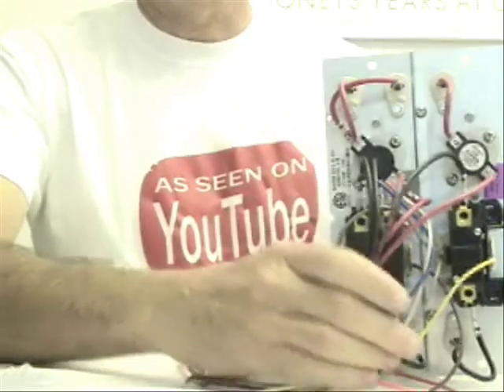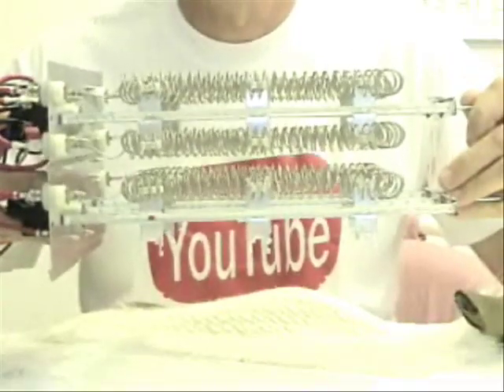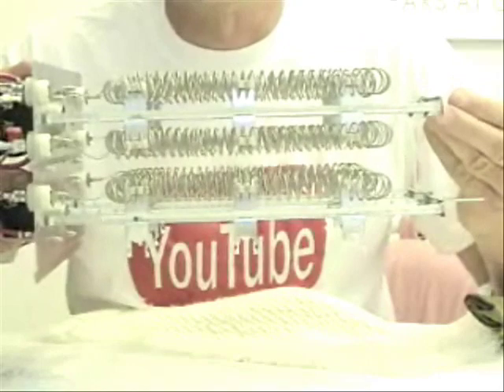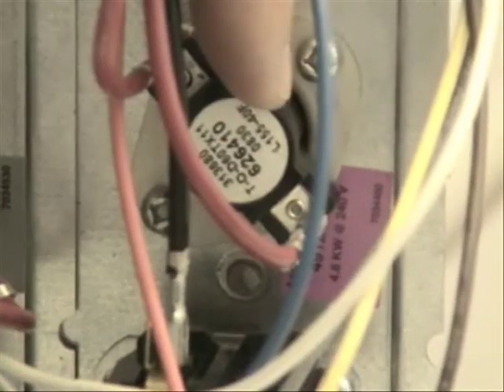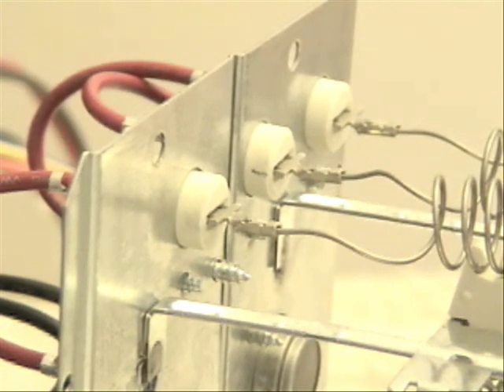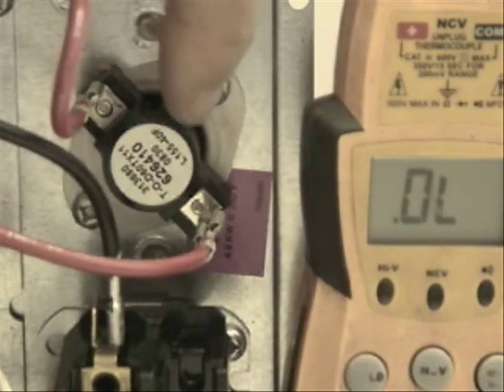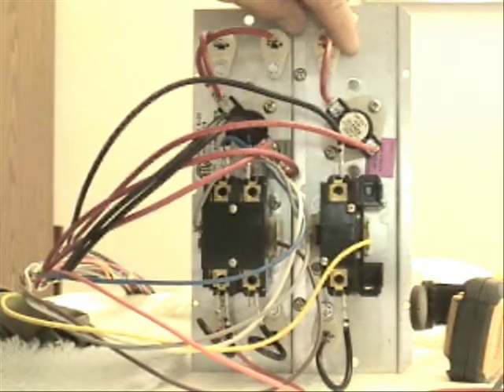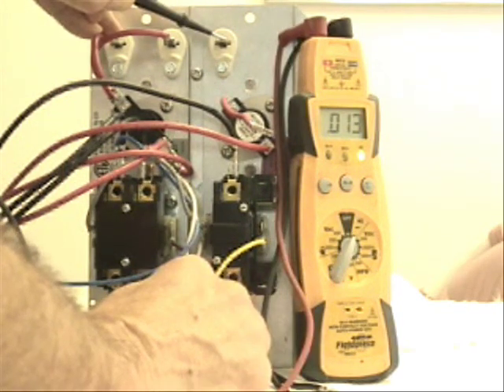HVAC Electric Heat strips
I give a tour of a 15 KW heat kit and show some basic diagnosing.

The guy in my intro that wears the pink shirt and wig is edbassmaster. You can check him out at:

The music was played and composed by Champagne Millionaire.

peercoin:    PFCmau4Dx2qm4Ymwog3WFKKMkP7oXJHEjd